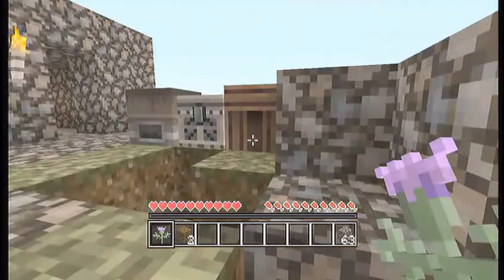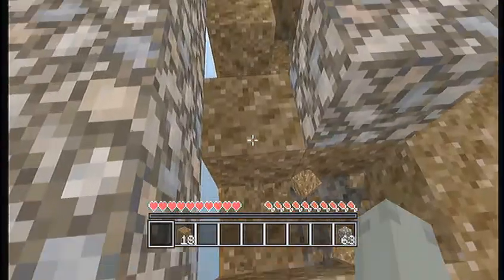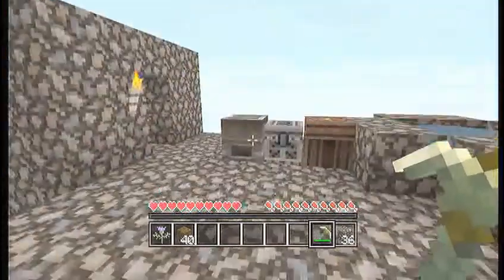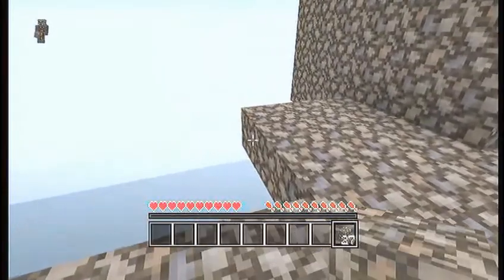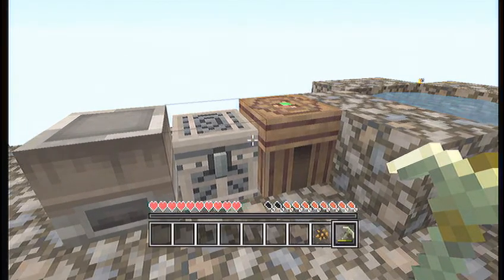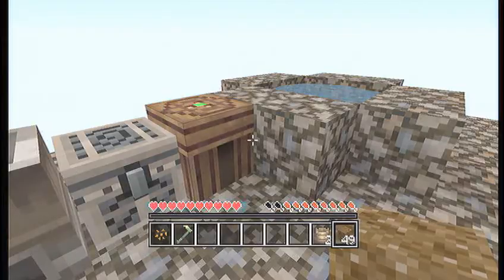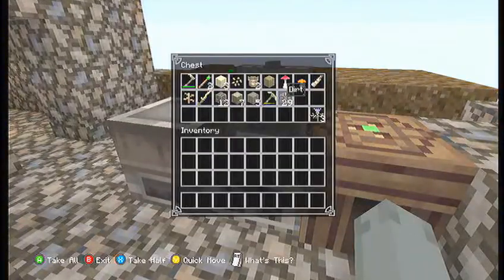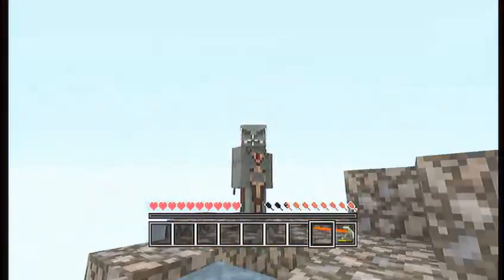Skyblock Episode 3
This episode, I stabilize my situation a bit. Also, I had to be a big fat cheater.